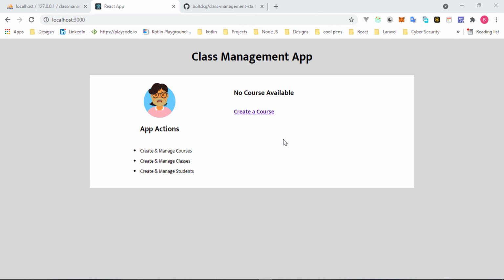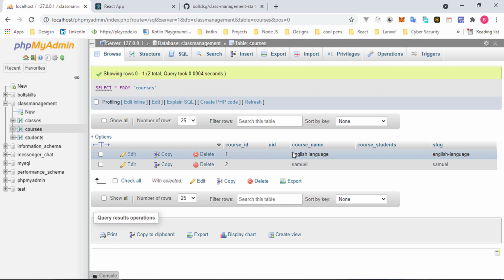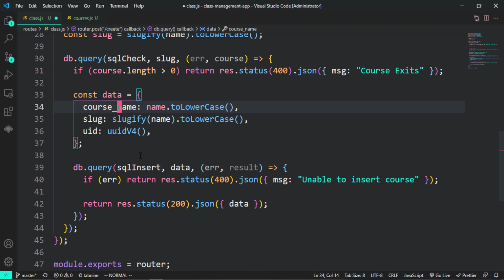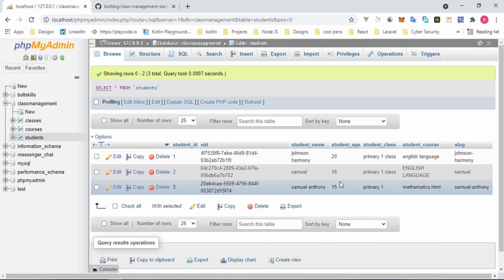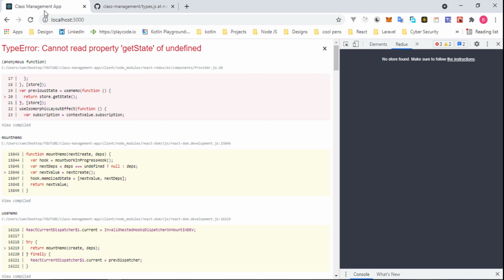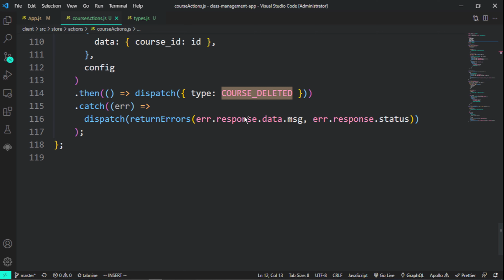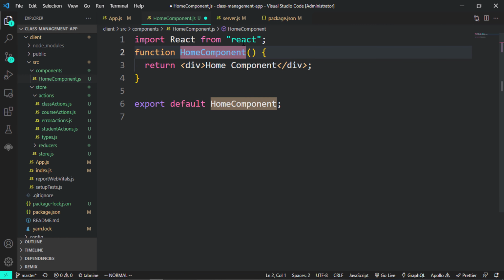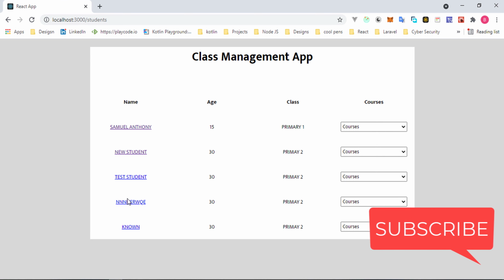Class Management App Using React 🏫 Mysql 🎒 Nodejs 🤖 Coding Challenge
Class management application helps to organize students and courses with there classes together. This video will teach you how to build a class management application using react js, node js and mysql database. This is not a crash course but will teach you a lot on how to use build a full crud application.

Chapters:
0:00:05 - Demo
0:04:58 - Dependencies
0:07:04 - BackEnd Server (Requests with Postman)
1:12:03 - FrontEnd (React & Redux)